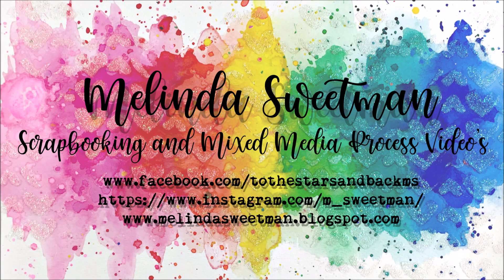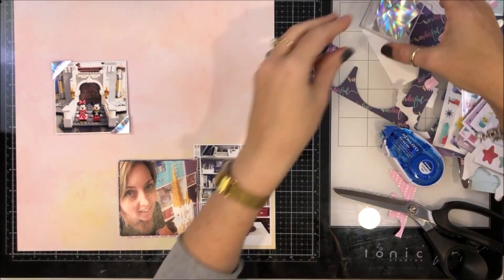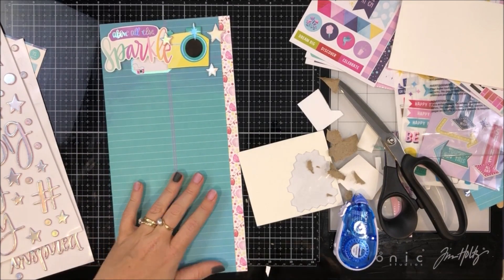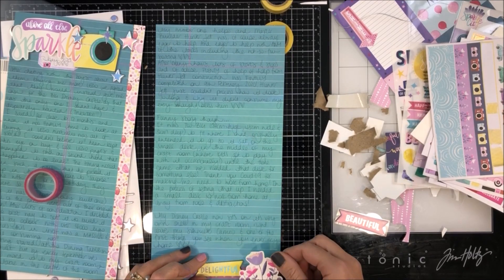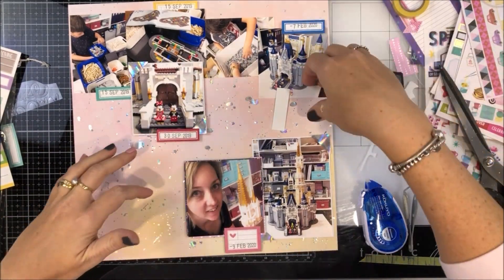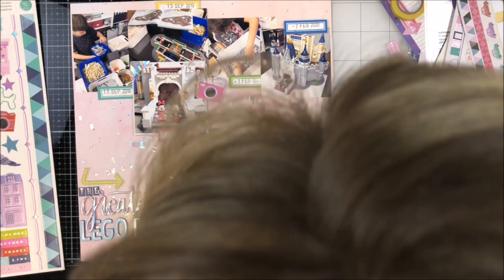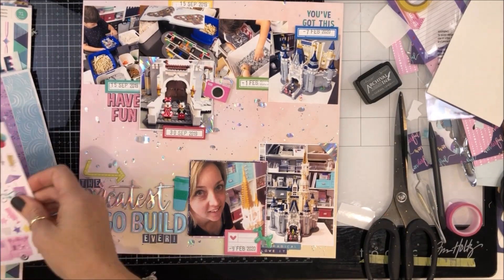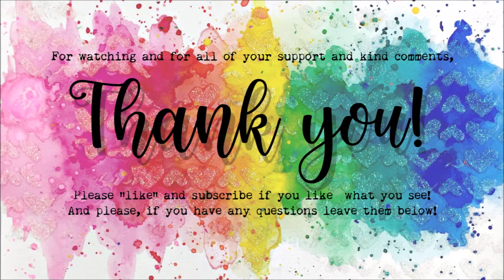Stash | The Greatest Lego Build Ever | Scrapbook Process Video# 144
Hey everyone!! Today I have a new layout for you that is the companion page to my "My Disney Castle" page that I shared for CUT to YOU! Well, actually, it's a 12x12 layout plus 2 x 6x12 journalling pages! I hope you enjoy!

I've used the Shimelle Sparkle City collection again and really love that I now have this epic journey of LEGO building in my album!

If you don't already follow me on other social platform's I'd love for you to come and join me on any (or all!!) of the following links